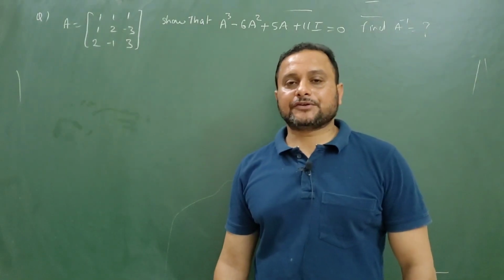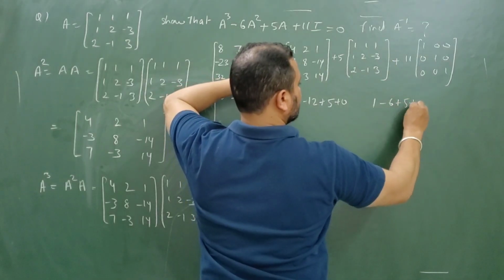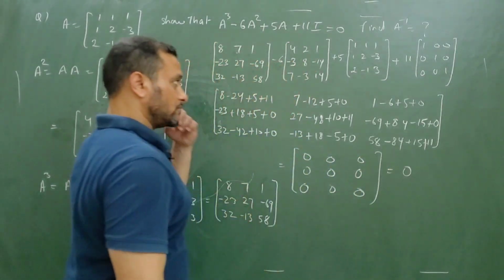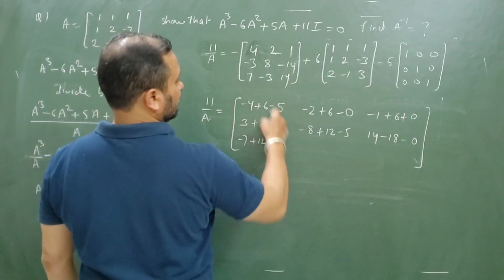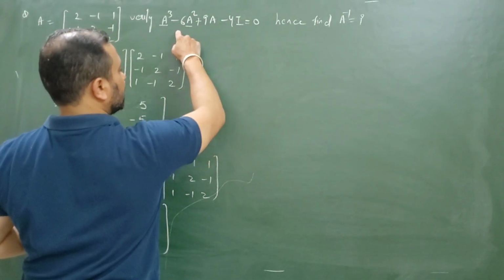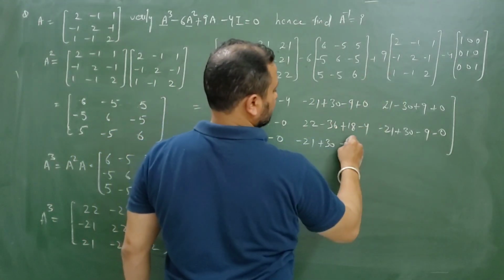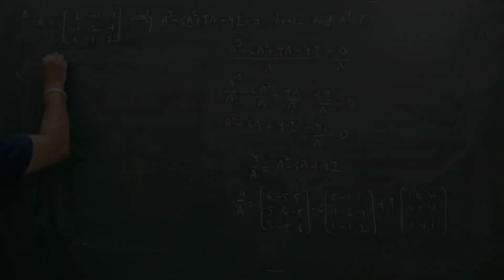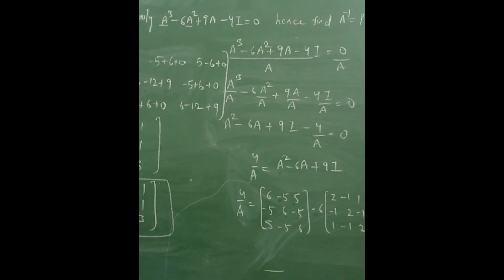Class 12, Chapter 4, Determinants, Inverse of matrix, Exercise 4.4, Part-2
Part-2 of the video covers questions from  Exercise 4.4 of chapter 4 determinants from NCERT Book.